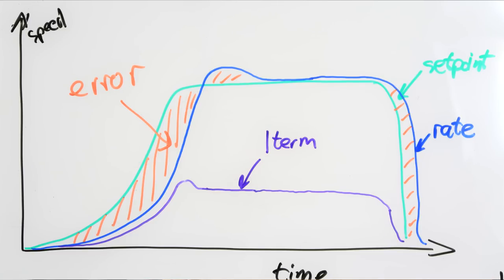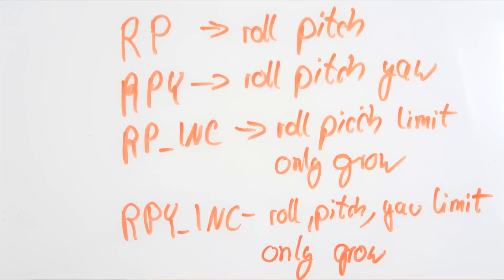Everything you want to know about Betaflight Iterm Relax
Betaflight Iterm Relax. Sure, "everybody knows" you should use it but there is not very much on the internet about how it works. This is why in this video:

- what is Iterm like I in PID
- why we need Iterm
- why Iterm has a tendency to windup
- why Iterm has to be constrained
- how Iterm Relax helps to limit the windup
- relax types: RP, RPY, RP_INC, RPY_INC
- Iterm Relax Gyro vs Iterm Relax Setpoint
- Iterm Relax cutoff frequency